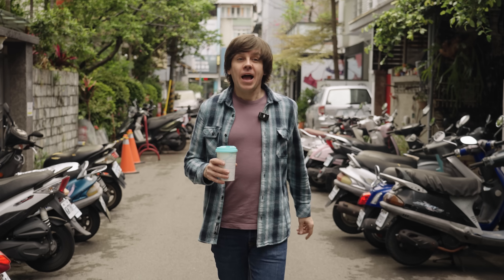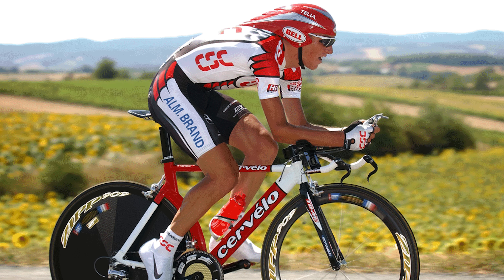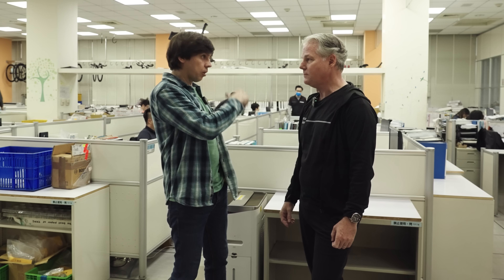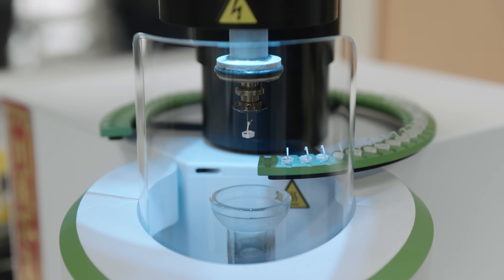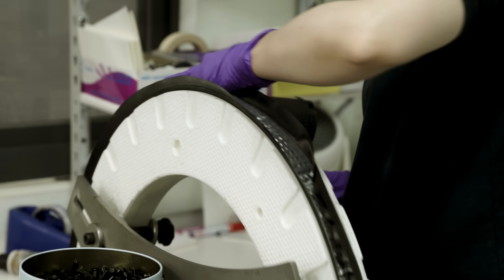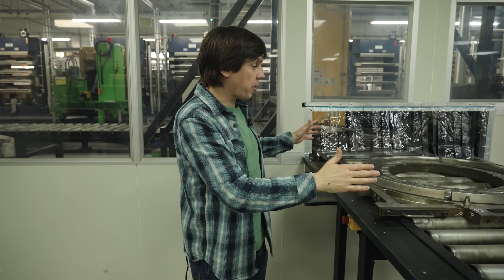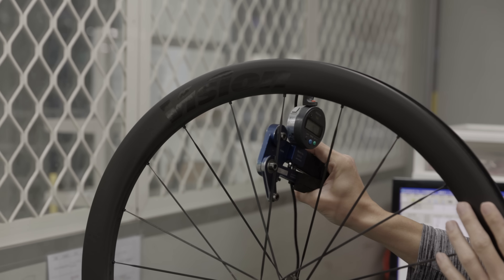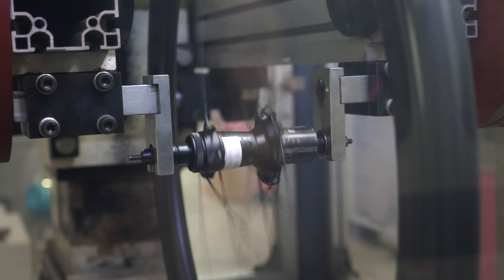We Broke Carbon Wheels to Make Them BETTER - Inside VISION’s Carbon Factory.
Ever wondered how raw carbon turns into race-ready wheels? We went inside FSA Vision’s carbon factory in Taiwan and broke wheels on purpose to see how they make them perfect. From R&D to hand-layed components, curing, and final testing, this is the full story behind the tech that powers the pros.